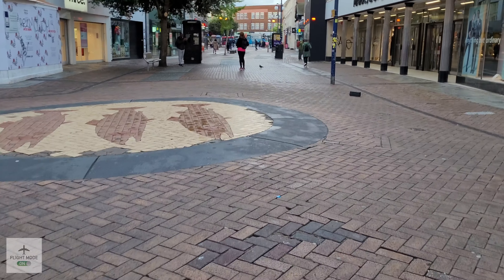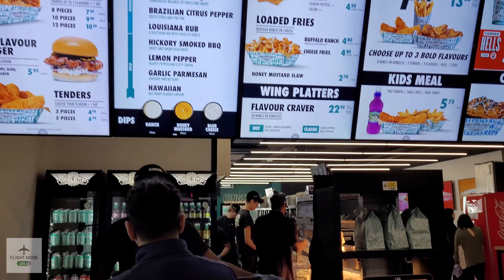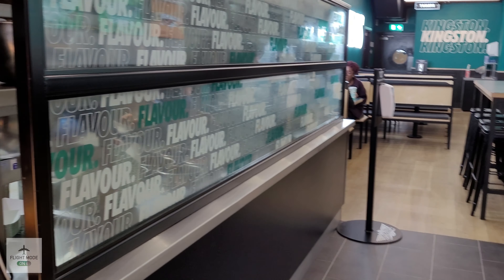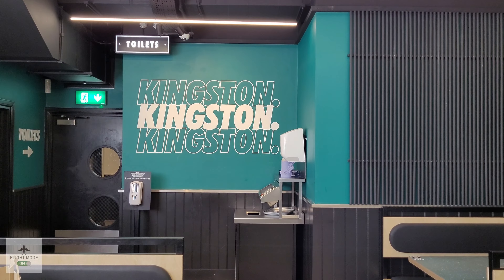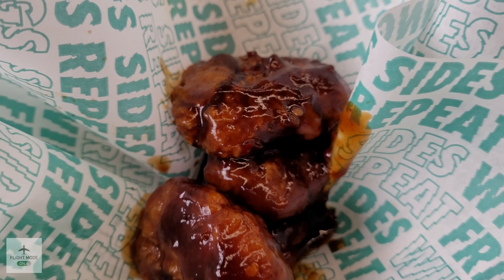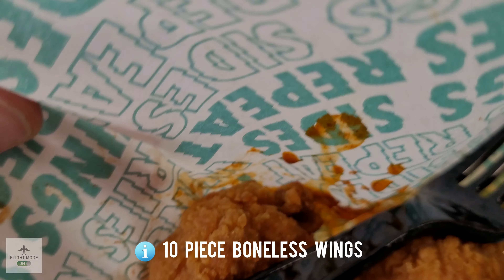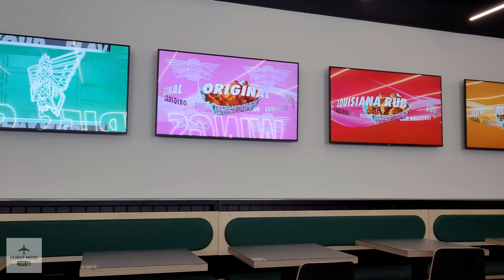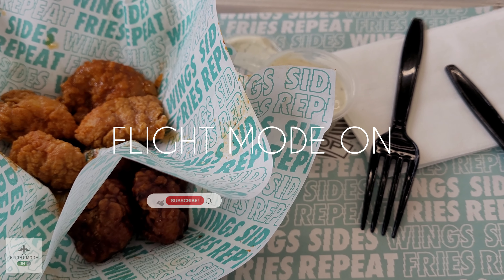Visit to Wingstop